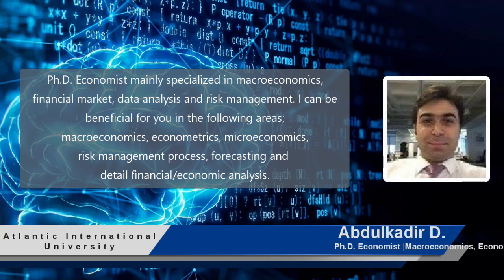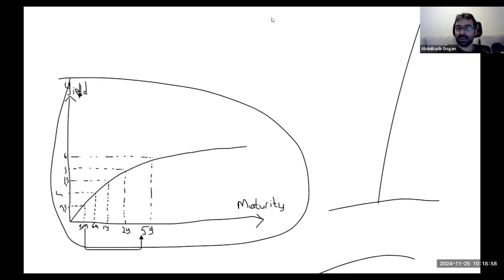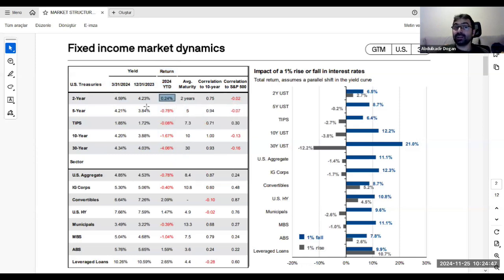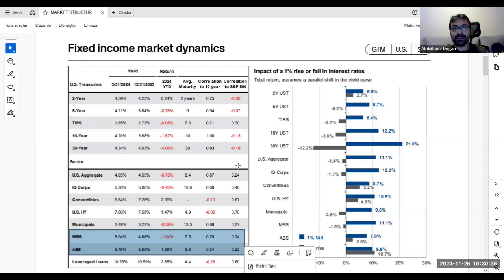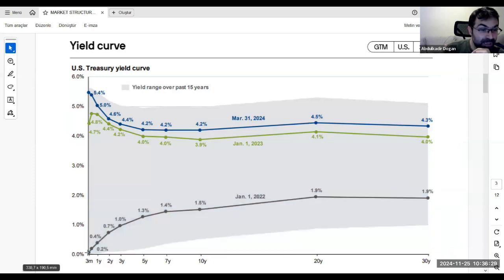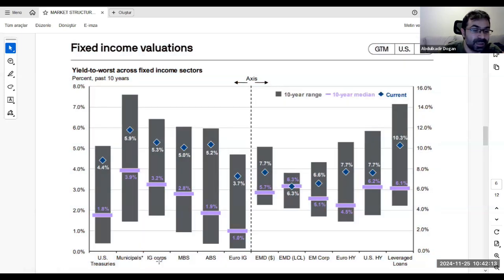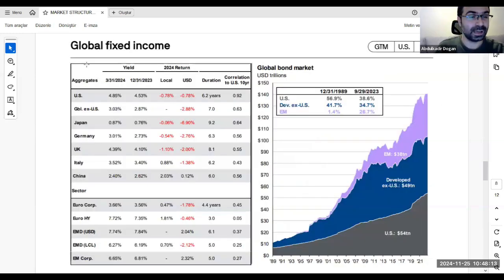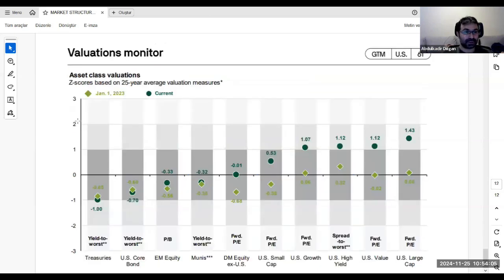Bond and Bills Market in the US by Abdulkadir D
In Bond and Bills Market in the US, Abdulkadir D. provides a comprehensive overview of the U.S. fixed-income market, focusing on the key roles of bonds and treasury bills. This video explores how these financial instruments function, their significance in the economy, and the factors that influence their performance. With clear explanations and real-world examples, Abdulkadir D.